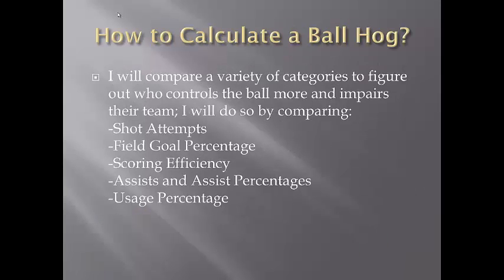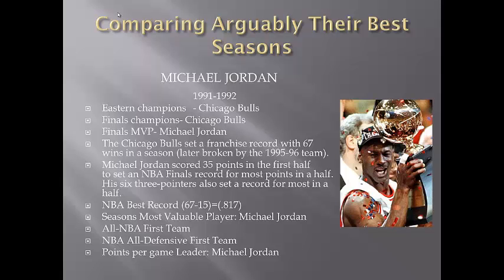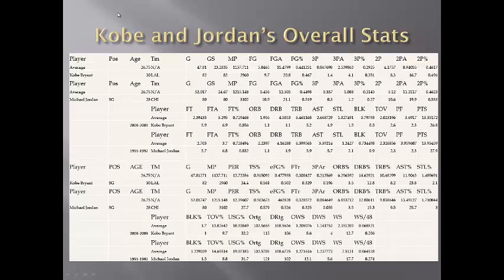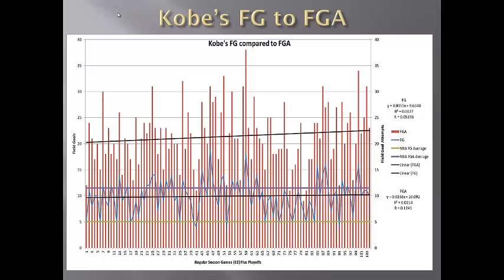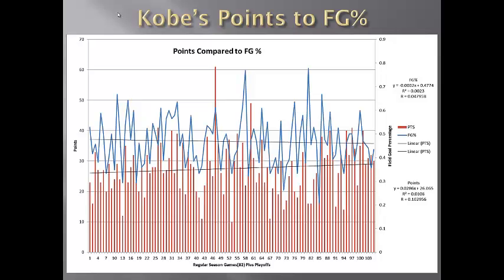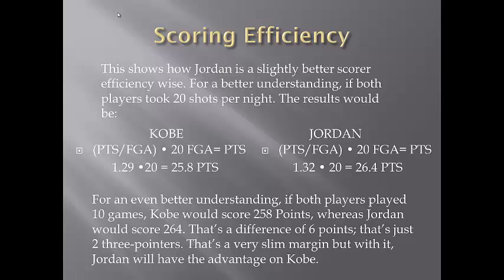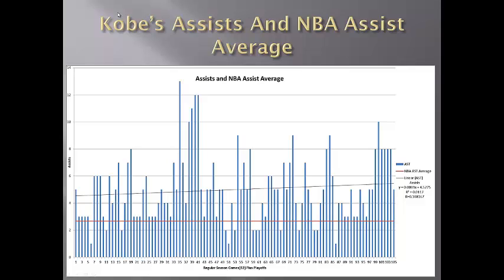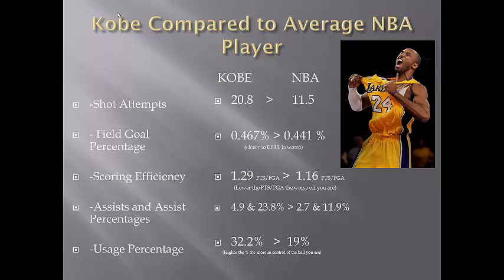Kobe vs Jordan Who is the Bigger Ball Hog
There is an age old question between many basketball players of how Kobe Bryant is a ball-hog. I wanted to compare Kobe to another great player and that perfect player would be Michael Jordan. I will compare both players during their arguably best years that resulted in the best record in the NBA and an NBA championship. I will compare their shot attempts, field goal percentages, scoring efficiency, assists and assist percentages, and finally usage percentage to determine my hypothesis.